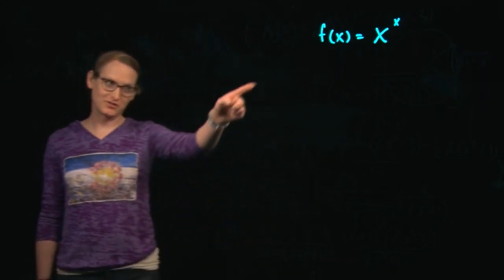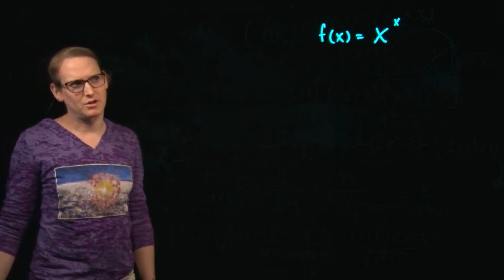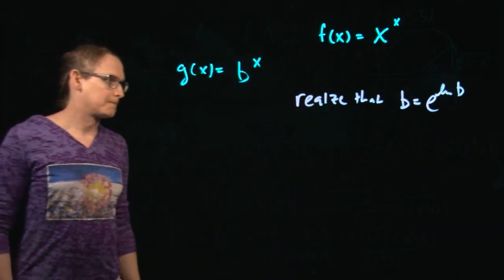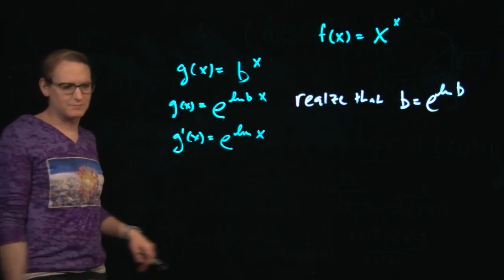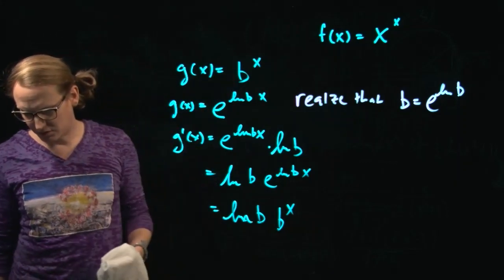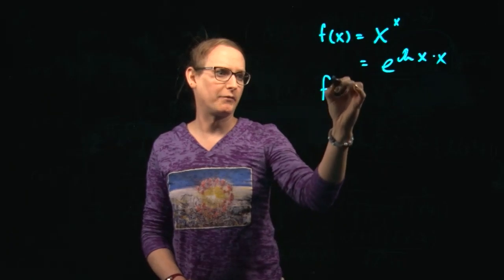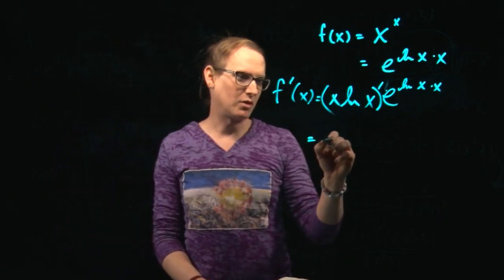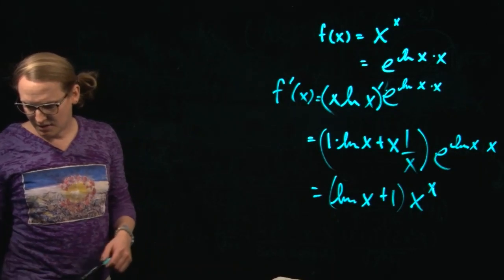The derivative of x^x | Calculus (derivatives)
and so on.  So how do we take its derivative??? Using implicit differentiation!  In this video, I show you how!